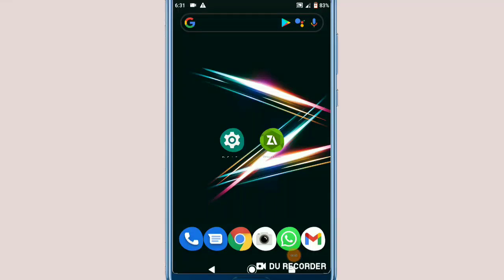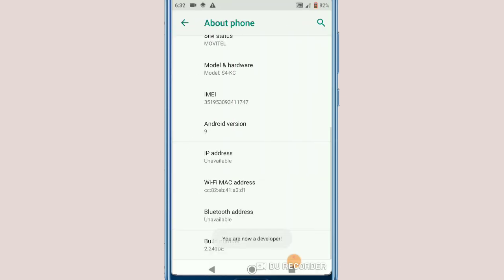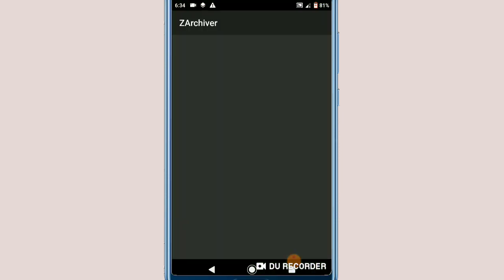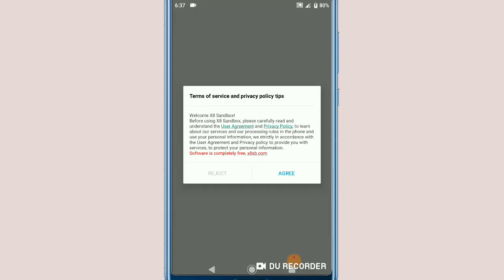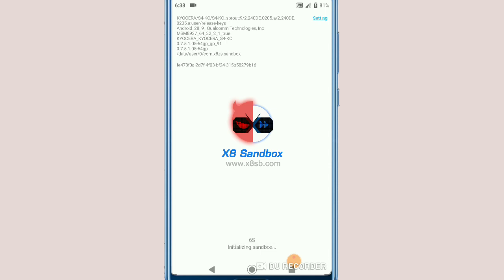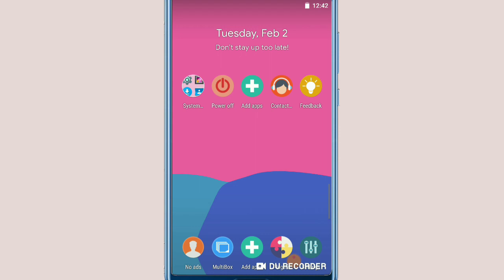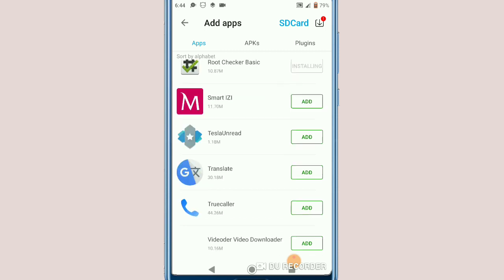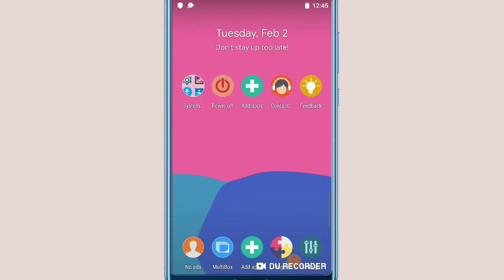FINALLY! HOW TO GET ROOT ACESS ALL ANDROID DEVICE WITHOUT PC | TWRP | VMOS | EASY AND NEW METHOD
hello Guys welcome to my new video...and today i bring new way to root your android without harm it or brick it... that is way you have to watch all video, do not skeep the video or you will fail during the instalation of the application.

any doubt, just comment down there...!